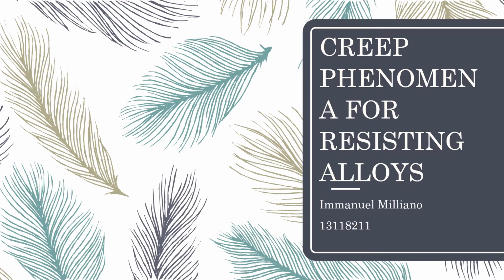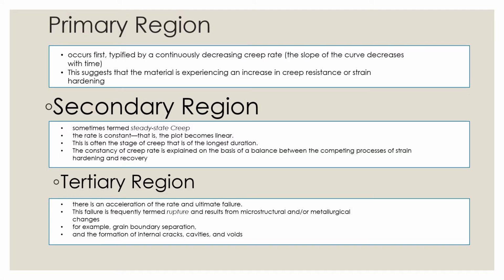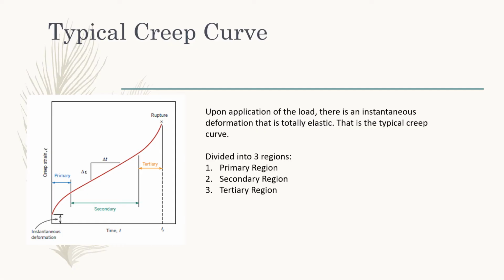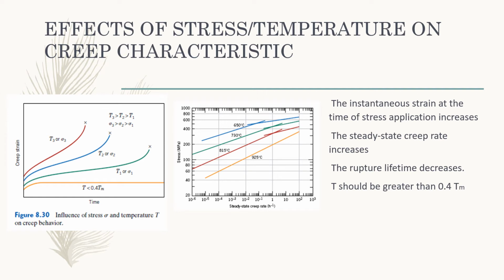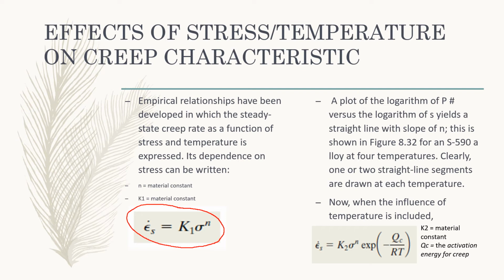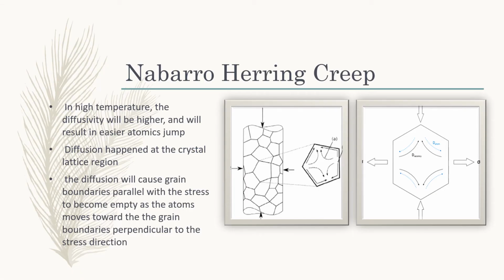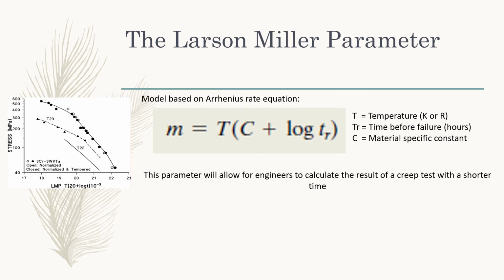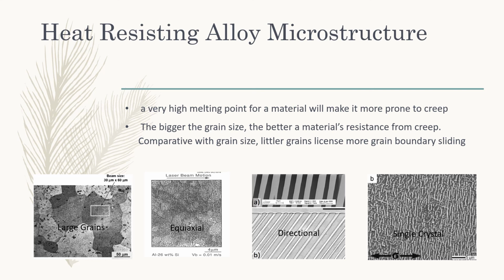PPT Creep Phenomena 13118211